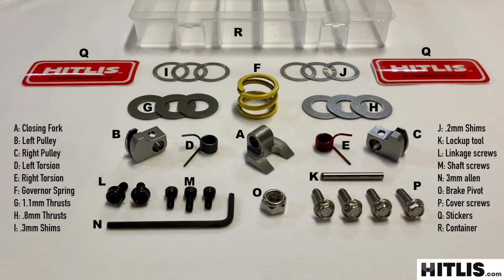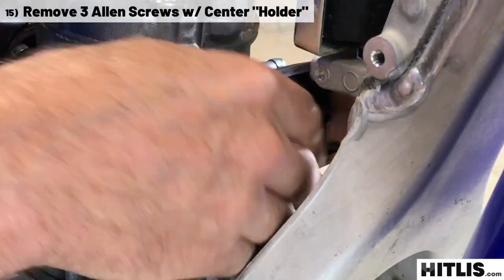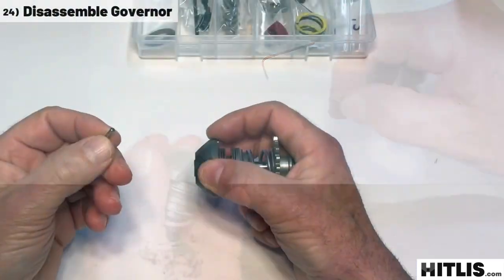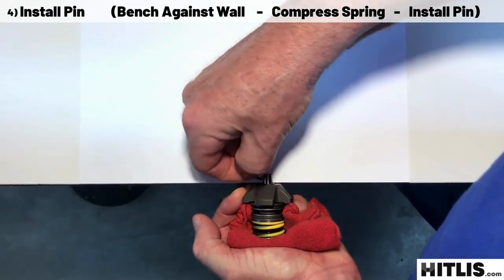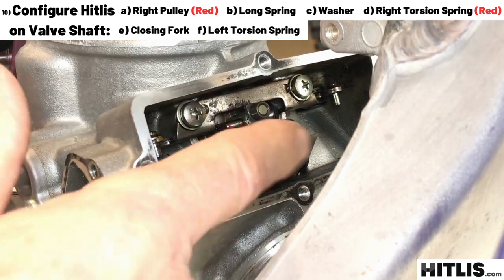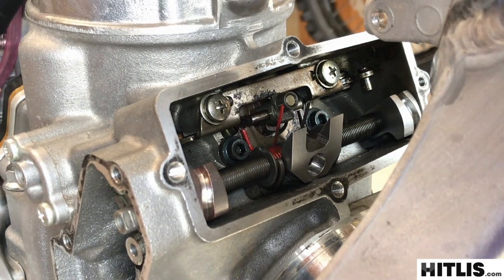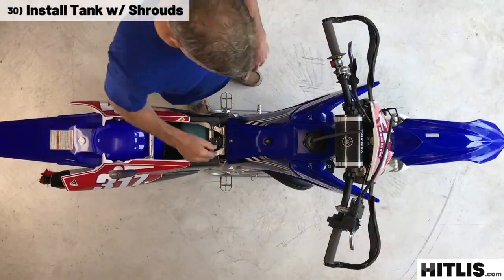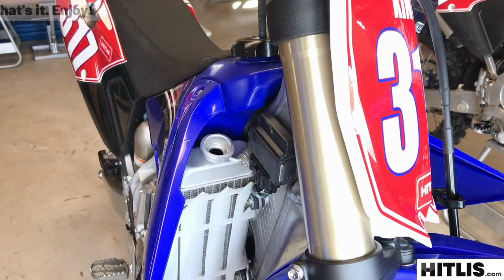HITLIS Installation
Step-by-step instructions for installing the HITLIS